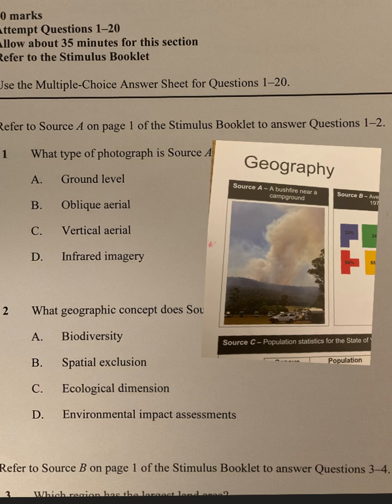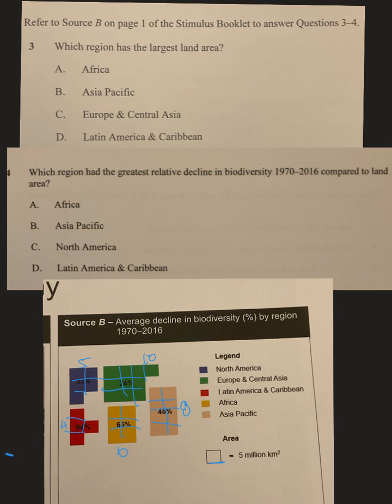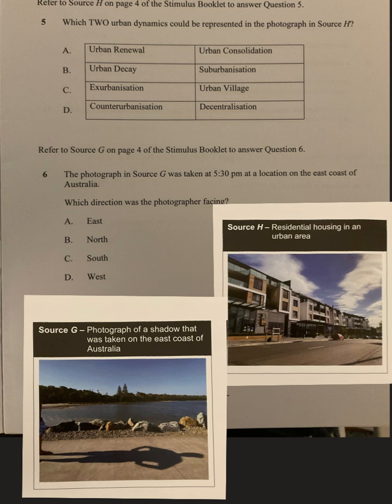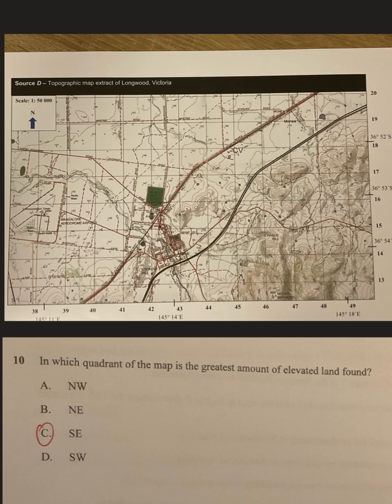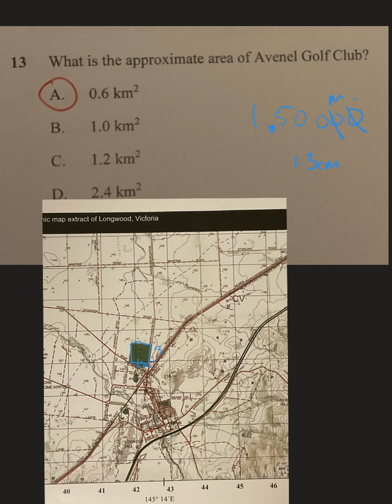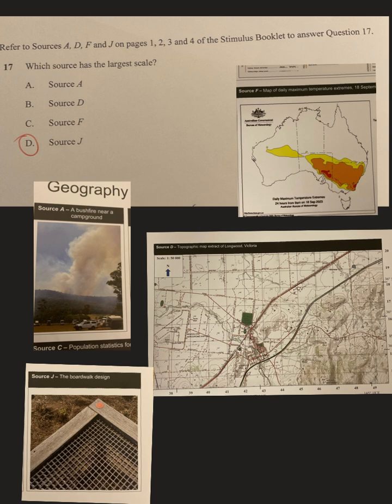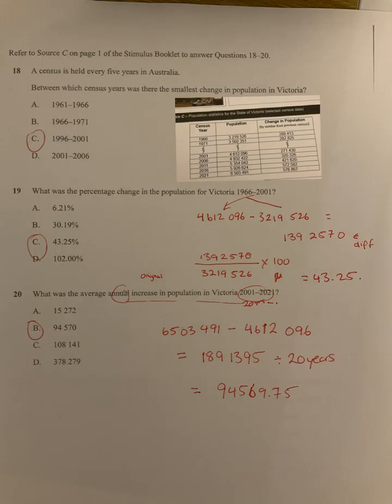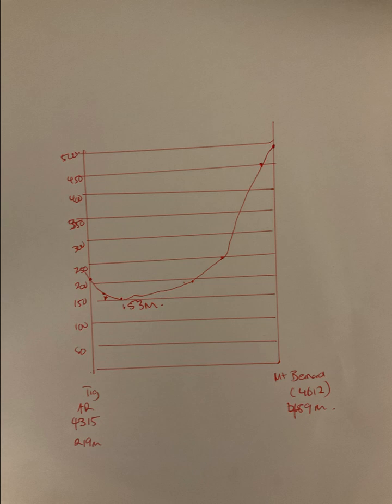Geography Trials HSC skills explained (2024)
I am just taking you through how to complete the skills in the latest HSC trials for Geography. I am sorry I made it portrait